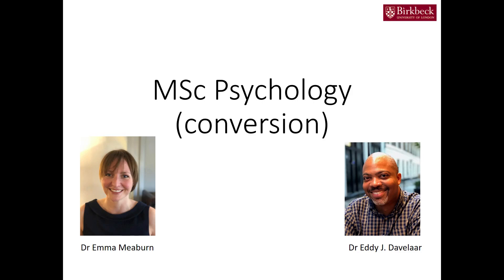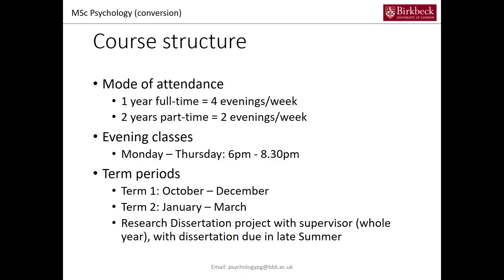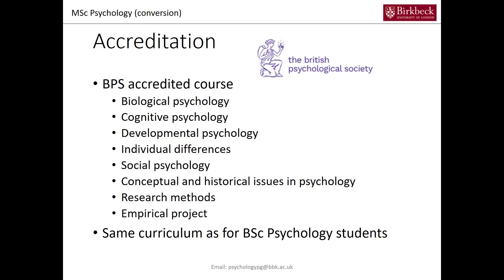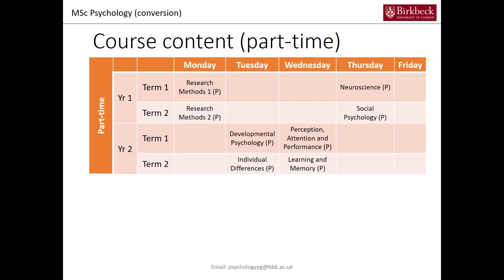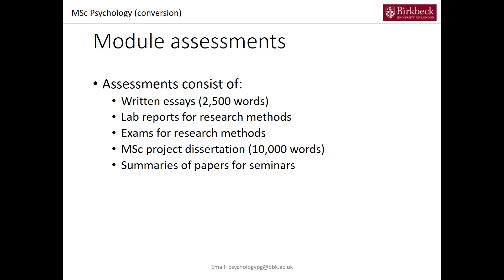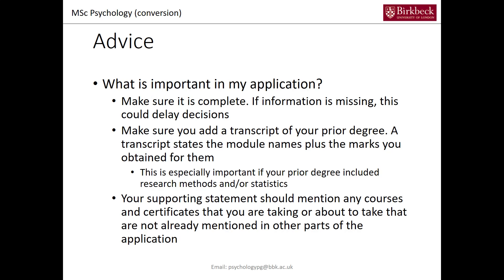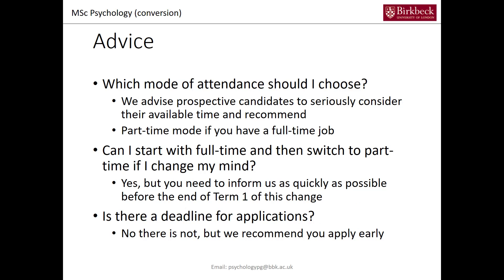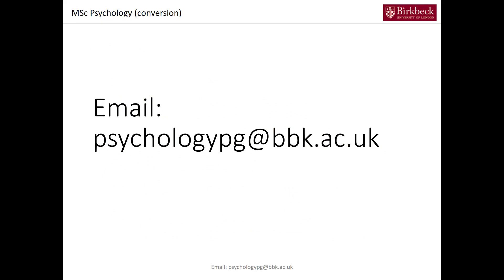[Psychological Sciences] MSc Conversion Course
Dr Eddy Davelaar describes the entry options, course structure and pattern of study for the Conversion course, which is aimed at those with a non-psychology degree who wish to pursue a career in psychology or related fields.